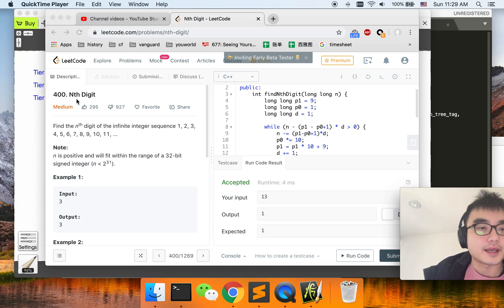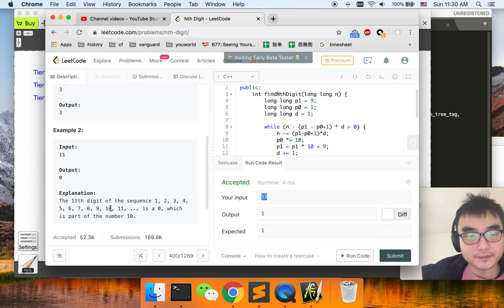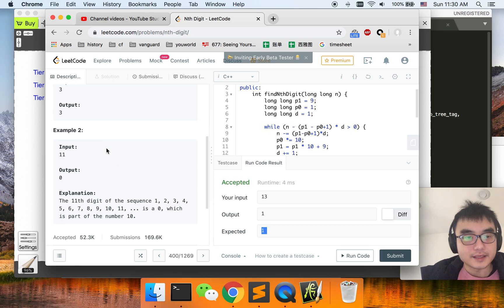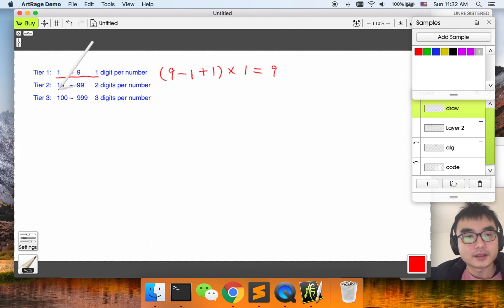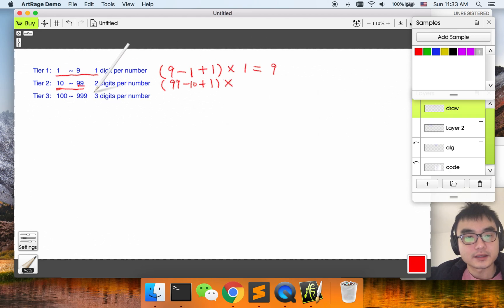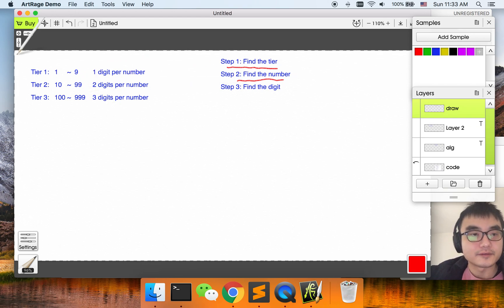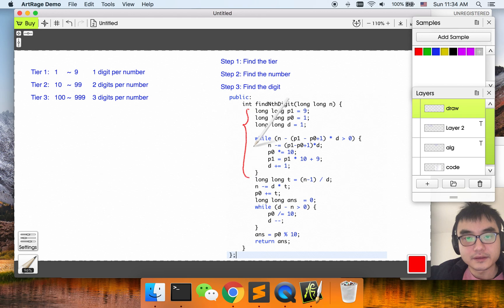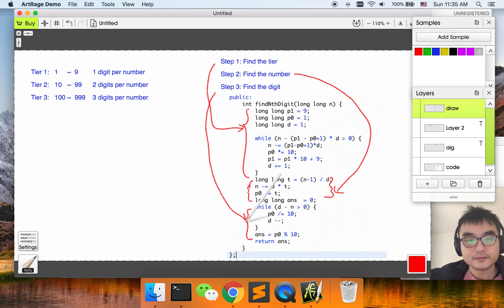Leetcode 400. Nth Digit